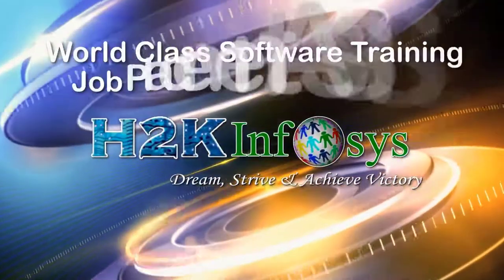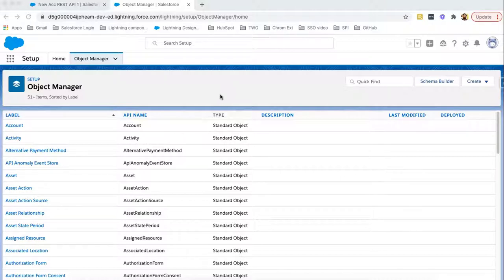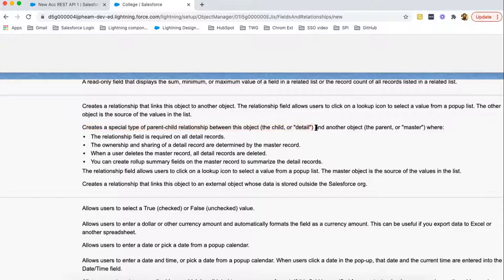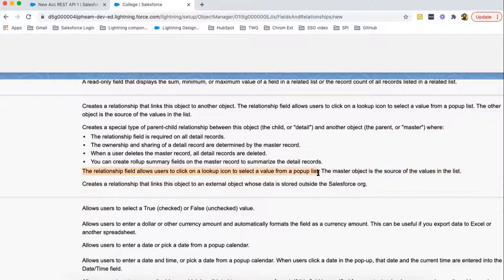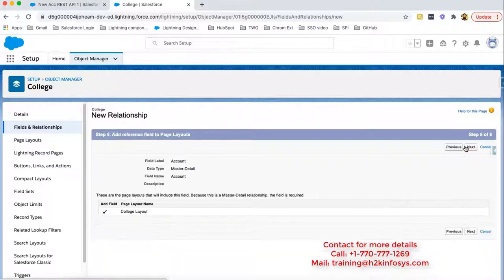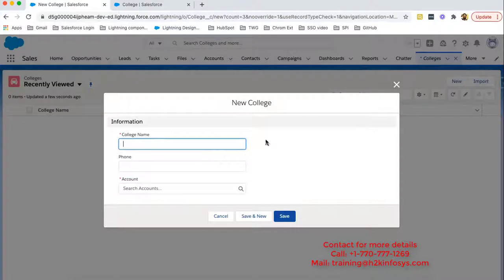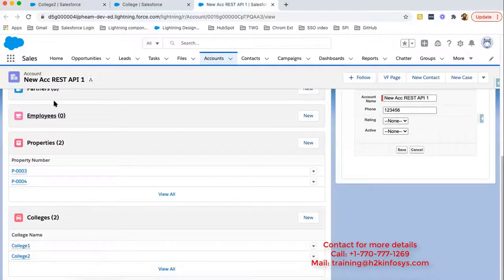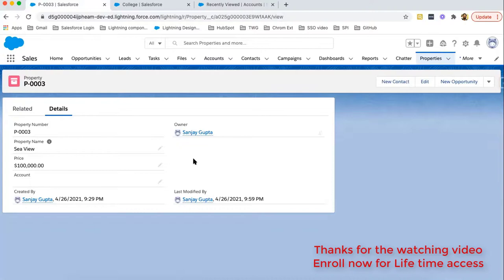What is Master Detail Relationship in Salesforce | Salesforce Online Training Tutorial | H2Kinfosys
What is the role of a Salesforce_Developer?
SalesforceDeveloper is a key role that plays an important part in building various applications for businesses. So, what_is_Salesforce? For starters, Salesforce is the world’s top Customer_Relationship_Management (CRM) platform developed by Salesforce.com with the goal to bring the customers and the businesses on a single platform.